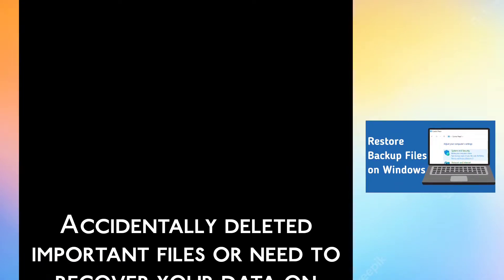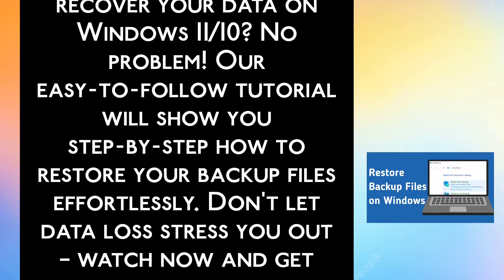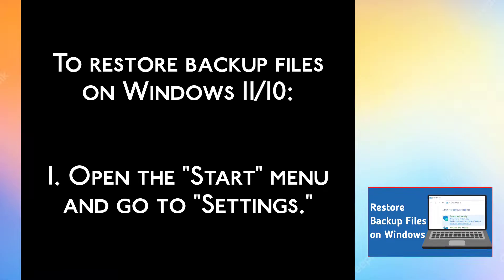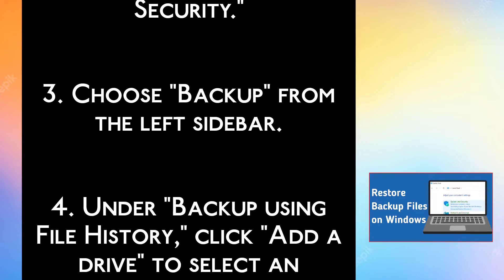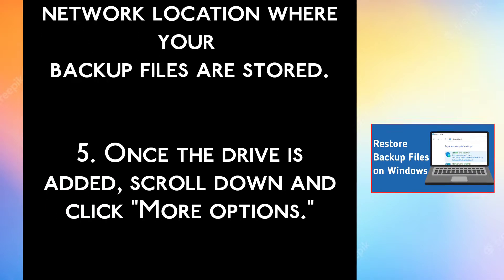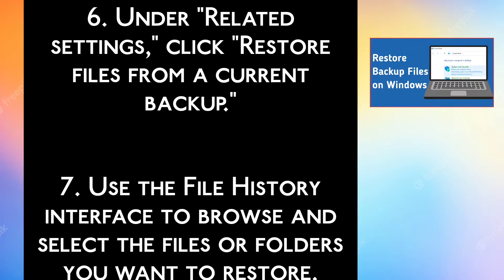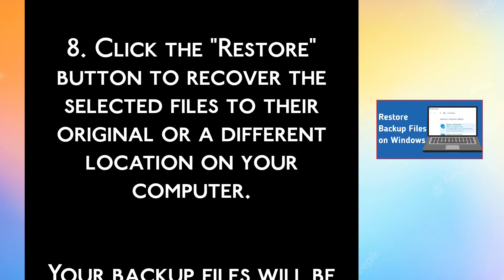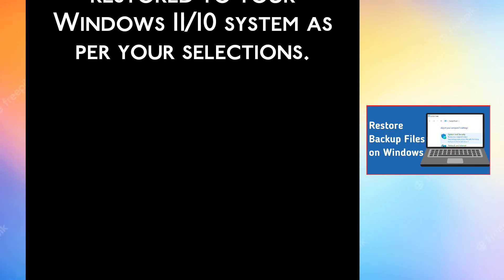How to Restore Backup Files on Windows 11/10 (EASY)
Accidentally deleted important files or need to recover your data on Windows 11/10? No problem! Our easy-to-follow tutorial will show you step-by-step how to restore your backup files effortlessly.

1- how to backup files on windows 11
2- how to backup files on windows 10
3- how to revert back to windows 10
4- how to restore backup files on windows 10
5- how to recover backup files on windows 11 and windows 10

 Don't let data loss stress you out – watch now and get your files back in no time!